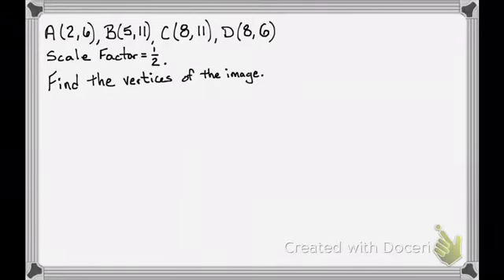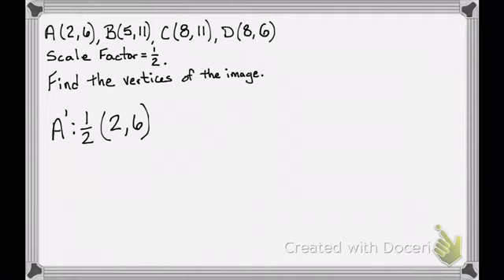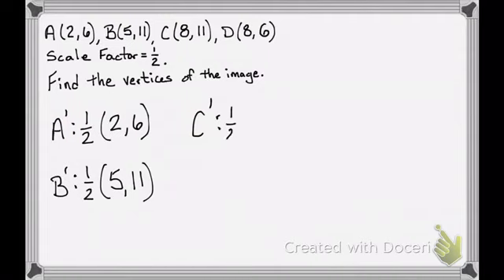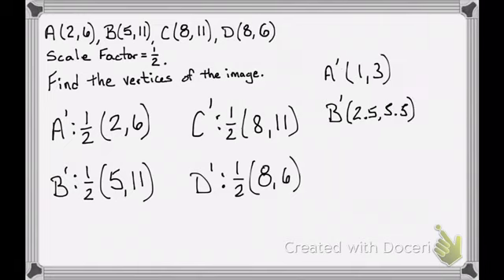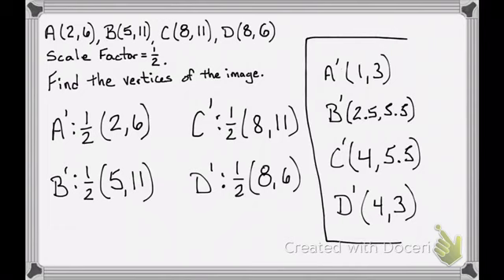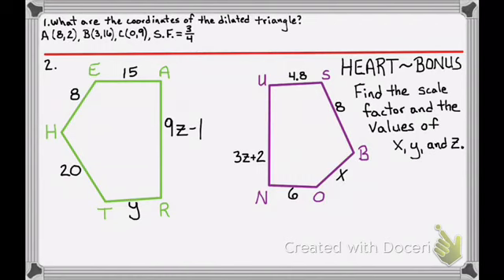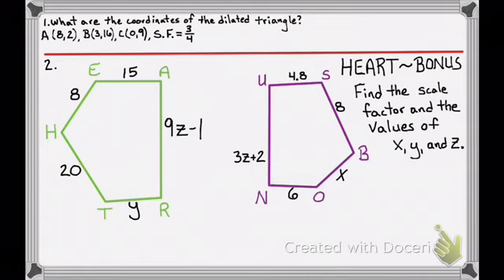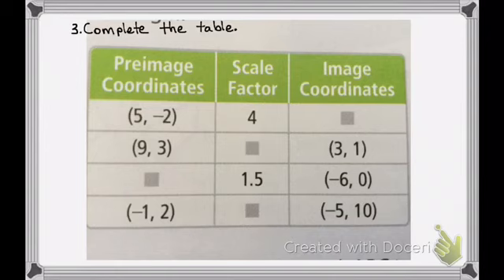Math 2 Video 3 Dilations Practice